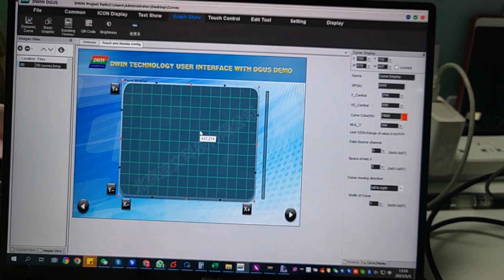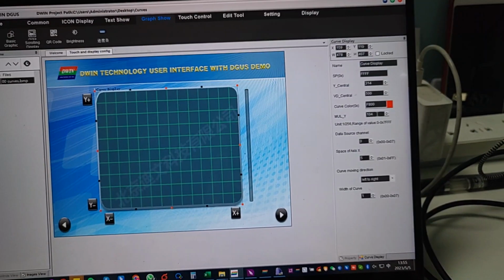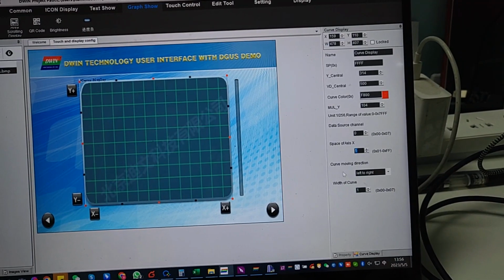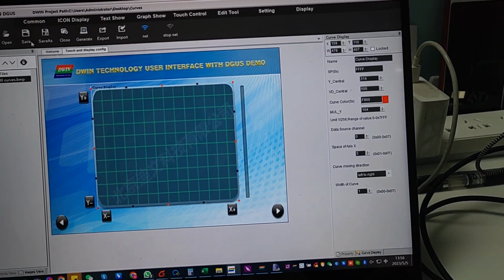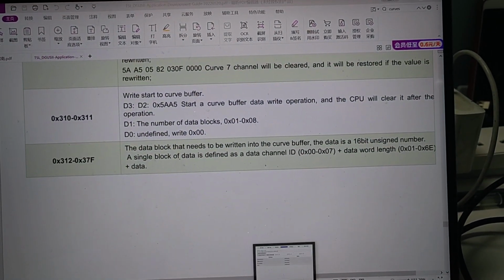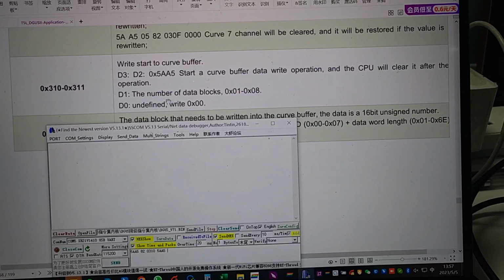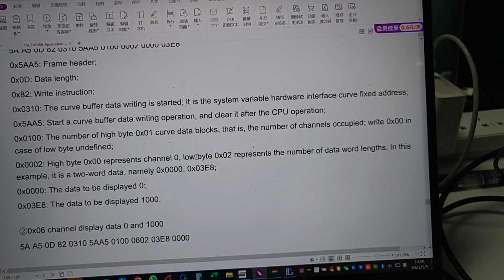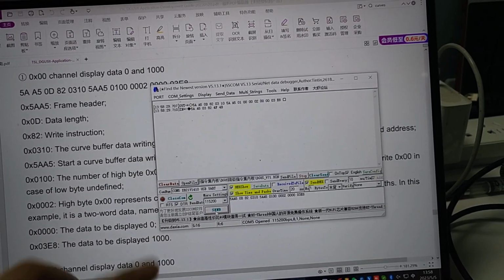T5L Enhanced Tutorial #38: Full testing for the real-time curves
It's a short video about how to create the real-time curves. Seems it's quite complex by customer side.
Ok, follow me as below way:
1)Create a project with background pic
2)Set the parameters in the DGUS. Specially notice how to get the data of Y_center, VD, Multi-P, Source Channel, Width of Curves.
3)Send Command with the simulation tool. It has the fixed format. You can find it in the development guide.

8 Channel is available for you.

Hope it can clear your confusion.